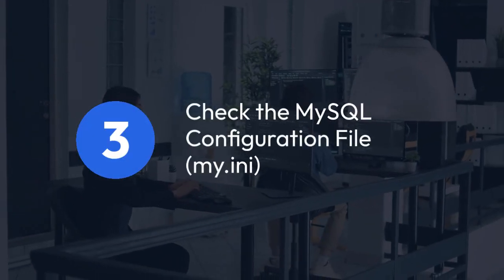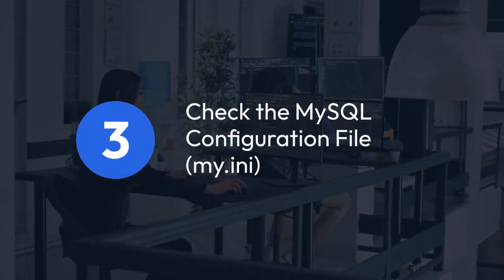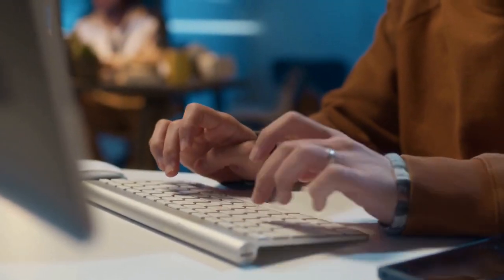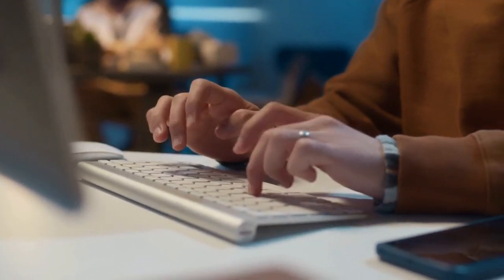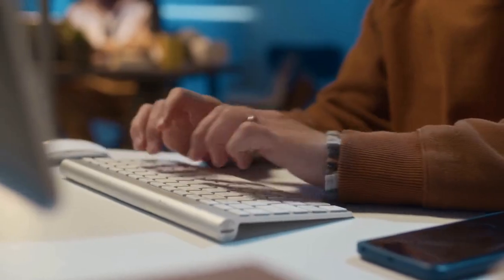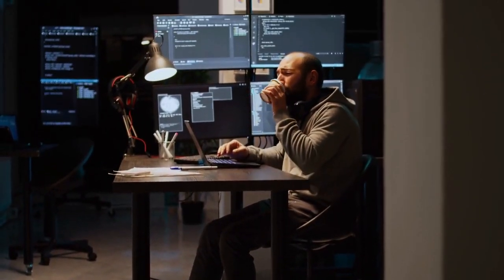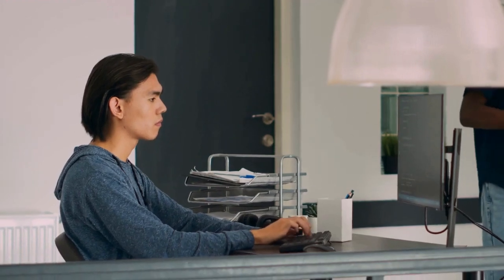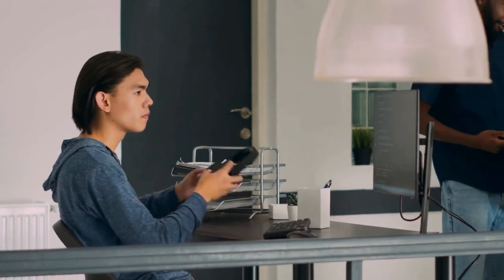How to Resolve Can't Connect to MySQL Server on localhost (10061) Error on Windows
In this tutorial, you will learn how to troubleshoot and resolve the "Can't Connect to MySQL Server on localhost (10061)" error on Windows. We will walk you through the steps to identify the root cause of the issue and provide solutions to fix it, ensuring that you can successfully connect to your MySQL server. Whether you are a beginner or an experienced user, this guide will help you overcome this common error and get your MySQL server up and running smoothly.